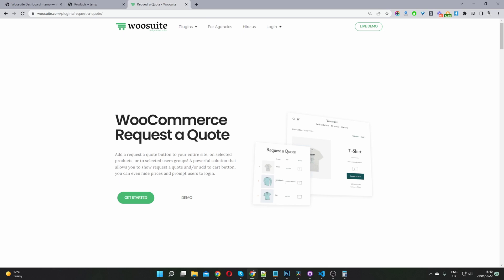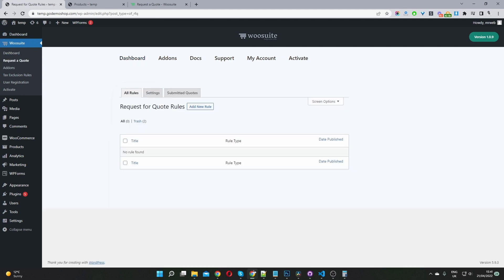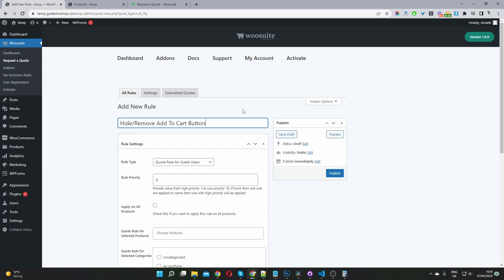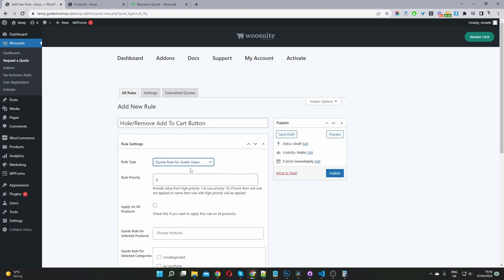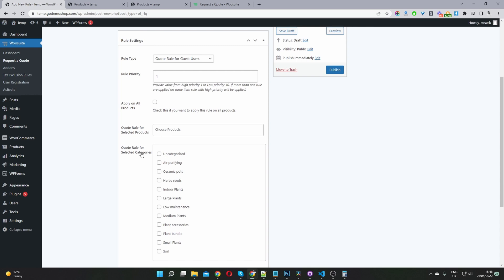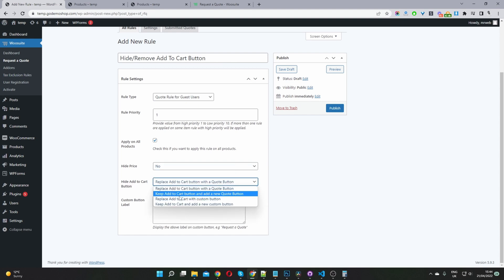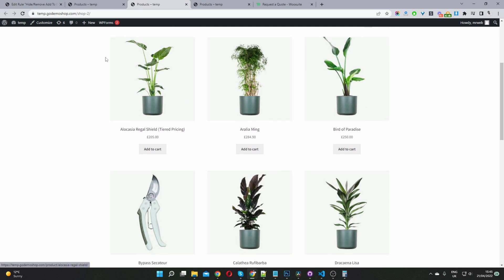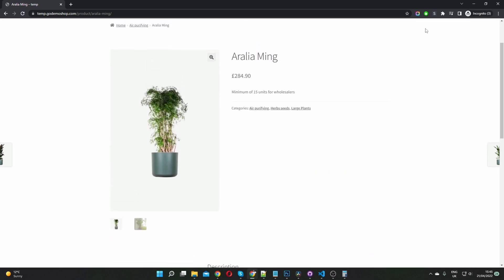Hide Add To Cart Button In WooCommerce Store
In this video, I will show you how to hide/remove your add-to-cart button in WooCommerce.